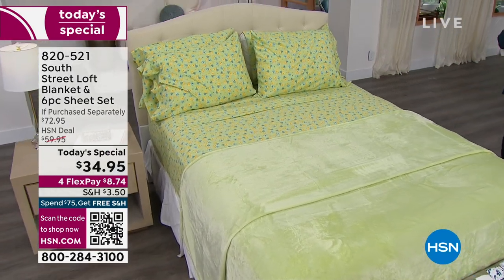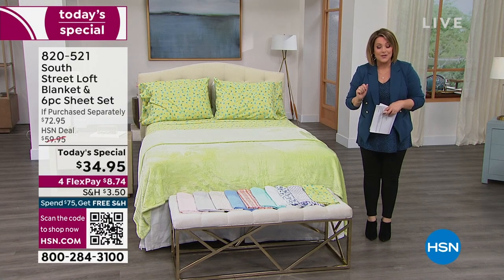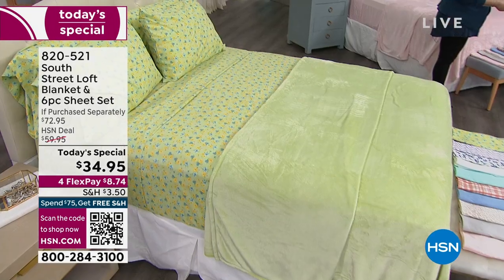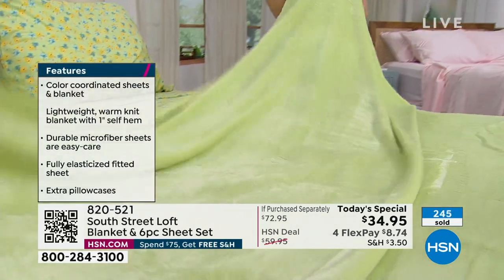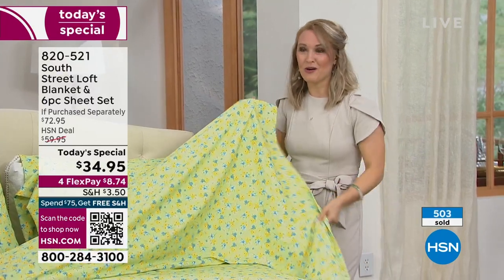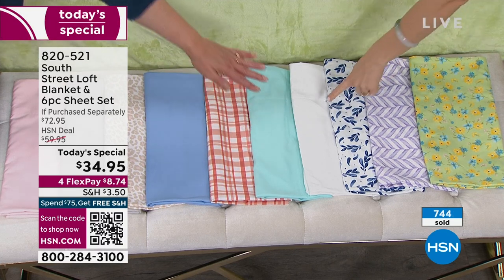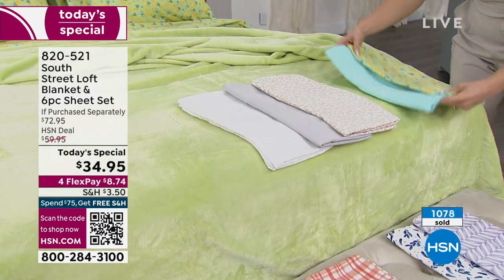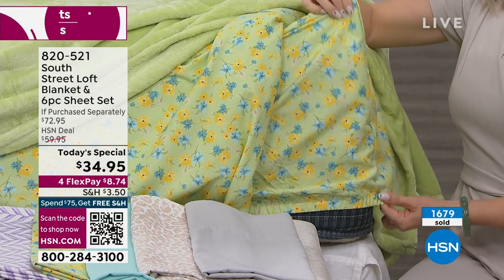South Street Loft Plush Blanket and 6piece Microfiber Sh...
South Street Loft Plush Blanket and 6piece Microfiber Sheet Set
Give your bed a super soft and cozy feel with this matched plush blanket and microfiber sheet set. The blanket is lightweight yet warm, so you can use it on your bed or around the house to cuddle up comfortably all year long.

    Plush blanket
    Flat sheet
    Fitted sheet
    4 Pillowcases (2 with Twin and Twin XL)

    Blue Leaves includes white and blue leaf print sheet set and blue blanket.
    Neutral Leopard includes leopard print sheet set and beige blanket.
    Purple Herringbone includes herringbone patterned sheet set and purple blanket.
    Sage Floral includes blue and yellow floral print sheet set and green blanket.
    Terracotta Plaid includes a plaid patterned sheet set and red/orange blanket.